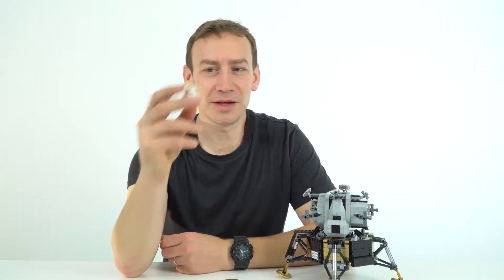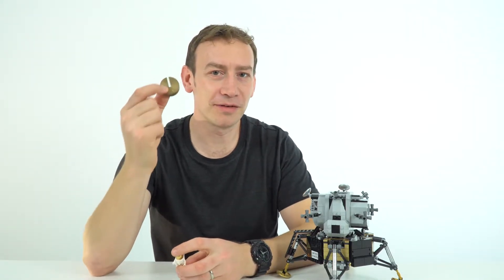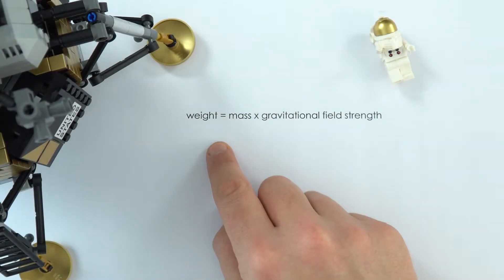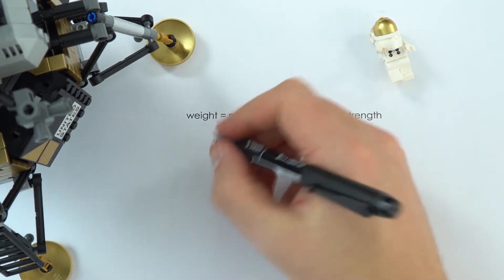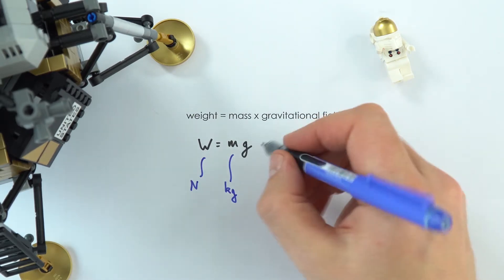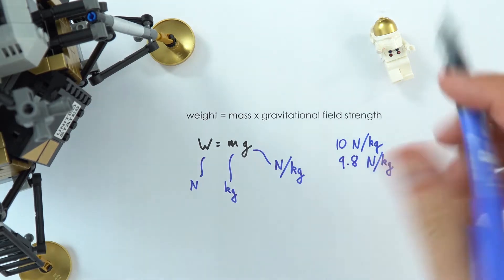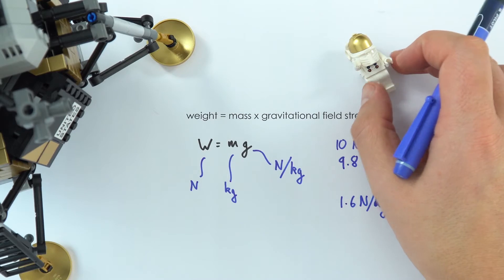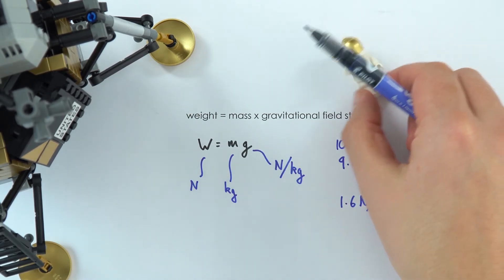Weight and Mass - GCSE Physics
This video introduces the concepts of weight and mass. The force on an object due to gravity is called its weight (weight is a non-contact force). The size depends on its mass (which is the same anywhere in the universe) and how strong the gravitational field strength is at that point. When we say we 'weigh' 70kg, that is actually incorrect. We should say: our mass is 70kg.

This gives rise to the following equation: weight = mass x gravitational field strength, W = mg.
Weight is measured in newtons, N, because it's a force. Mass is measured in kilograms, kg, and gravitational field strength is measured in N/kg. Someone whose mass is 70kg actually weighs 686N!

The gravitational field strength on or near the surface of Earth is given as 9.81N/kg, 9.8N/kg or 10N/kg depending on the accuracy.

Lewis

Relevant for GCSE Physics 9-1 in the following exam boards:
Edexcel
CCEA
OCR A
OCR B
WJEC